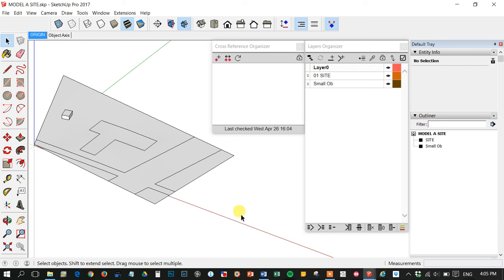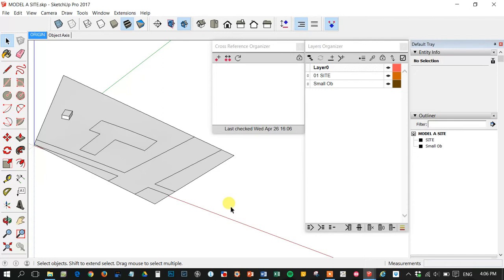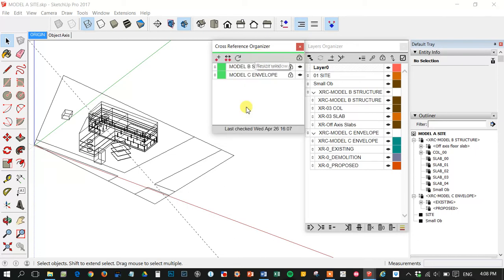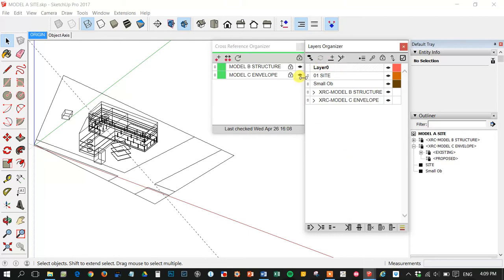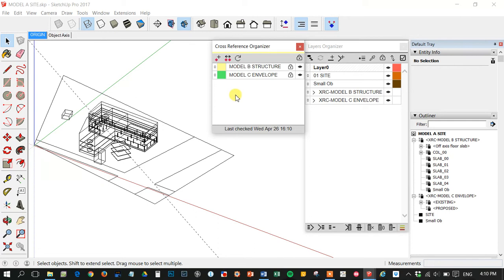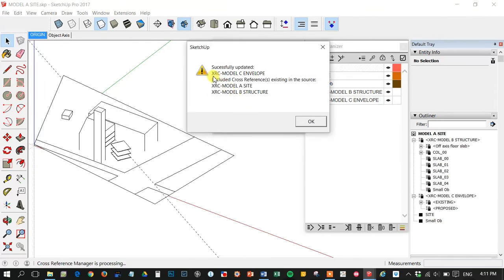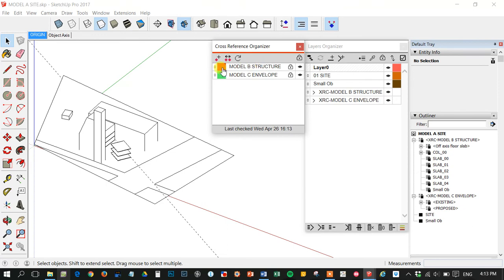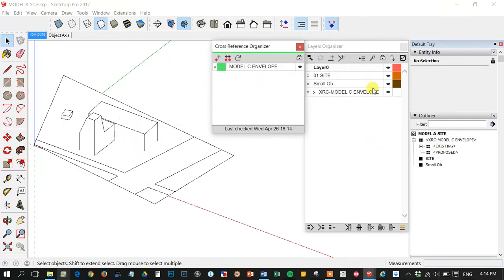Cross Reference Organizer for Sketchup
Introduction to Cross Reference Manager for Sketchup
Using Sketchup in teams